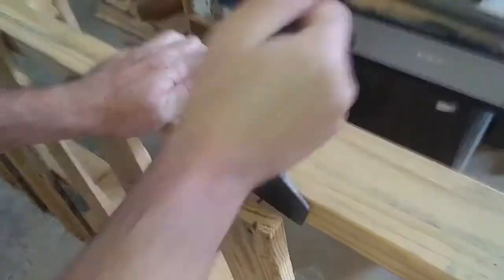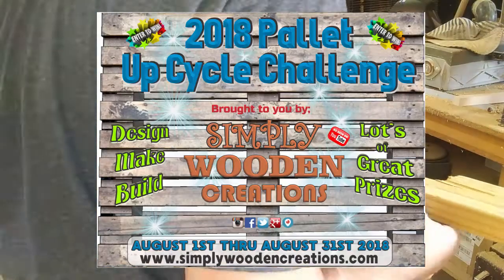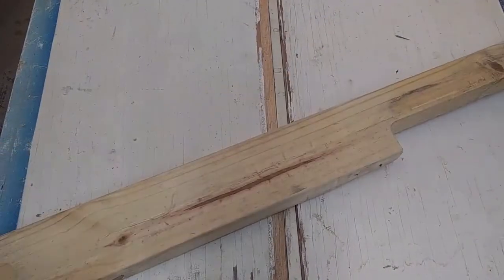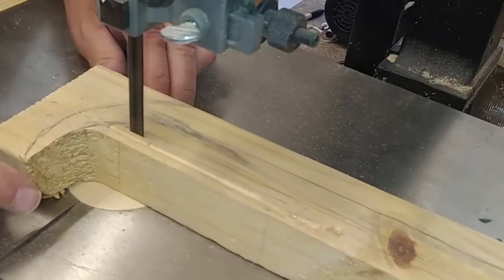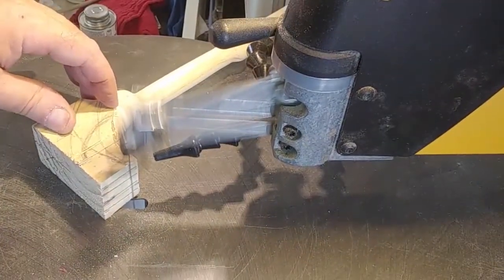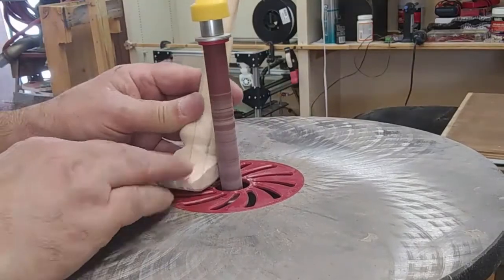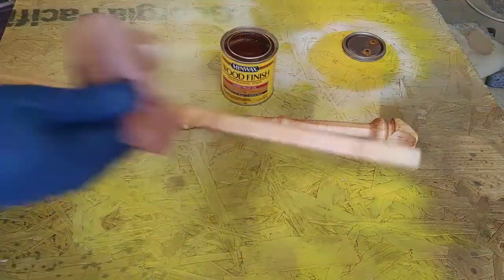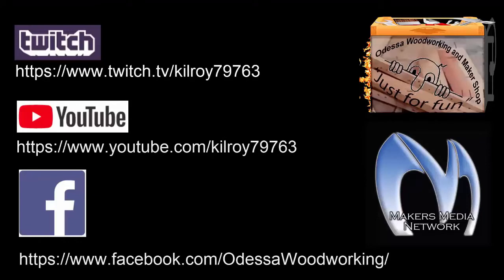A tale of two back scratchers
I took a pallet apart and made two back  scratchers